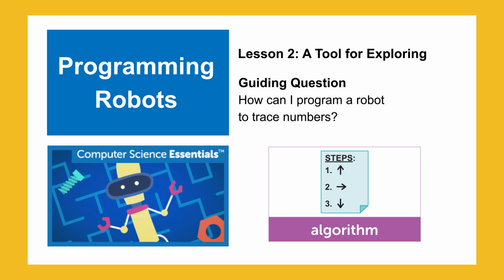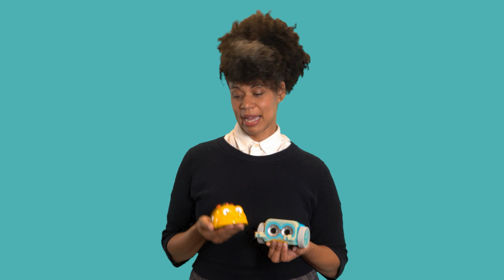Grade 1: Programming Robots